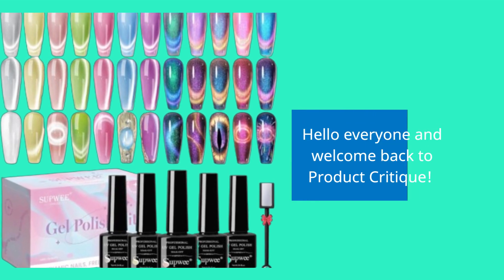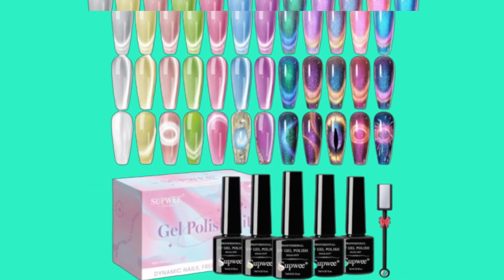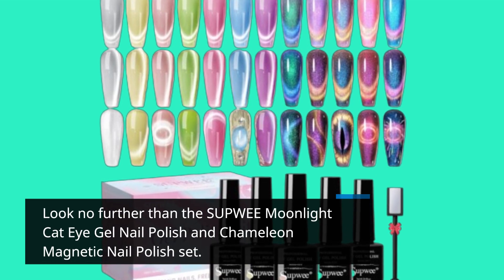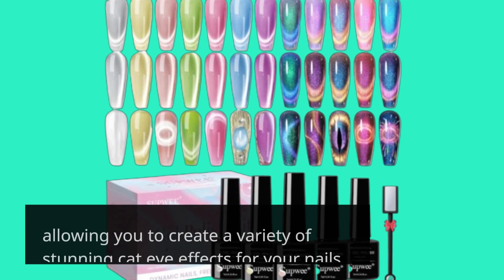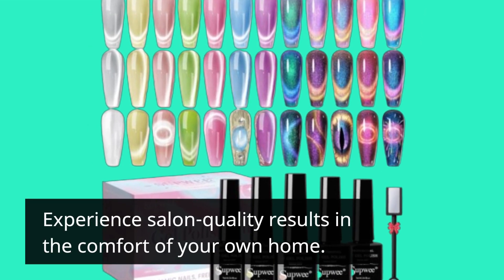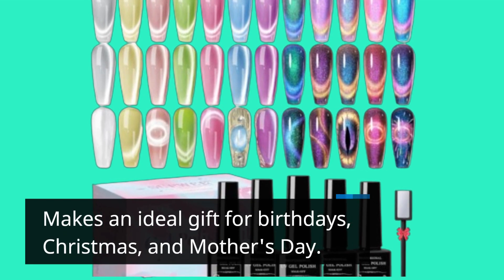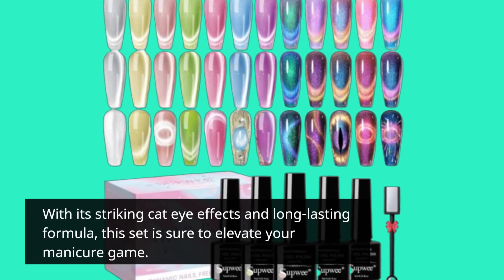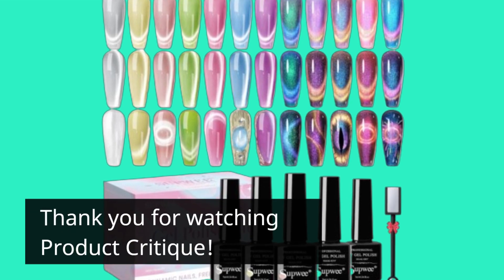💅 SUPWEE Moonlight Cat Eye Gel Nail Polish | Best Ice Gel Nail Polish Star Galaxy 🌌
Amazon Product Name : SUPWEE Moonlight Cat Eye Gel Nail Polish

Discover the ultimate guide to the Best Ice Gel Nail Polish Star Galaxy in our latest video! Transform your nails into stunning works of art with these top-rated gel nail polishes inspired by the beauty of the starry galaxy. We've meticulously researched and tested the Ice Gel Nail Polish Star Galaxy collection to find the shades that offer mesmerizing sparkle, depth, and longevity for your manicure. Whether you're looking to create a celestial-inspired look for a special occasion or simply want to add some cosmic flair to your everyday style, these gel polishes are sure to impress. Tune in to find out why the Ice Gel Nail Polish Star Galaxy collection is the best choice for achieving galaxy-themed nails that shine like the stars.